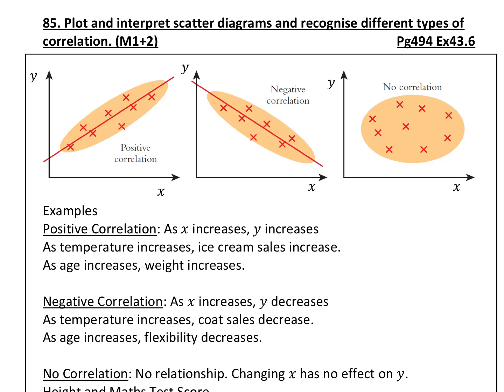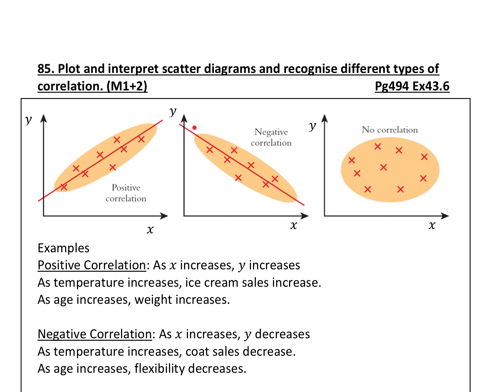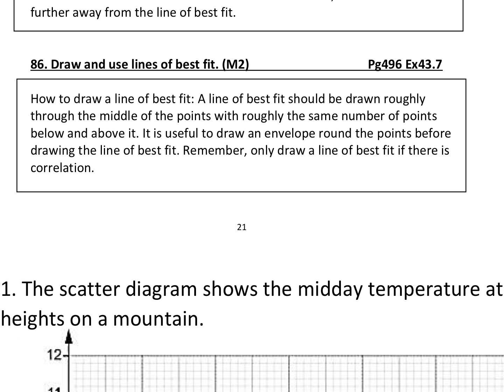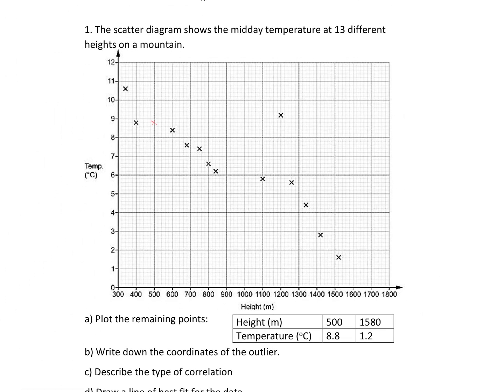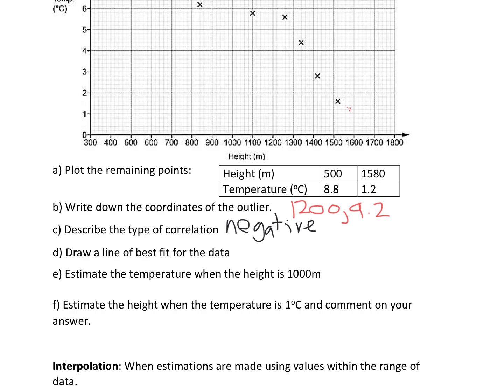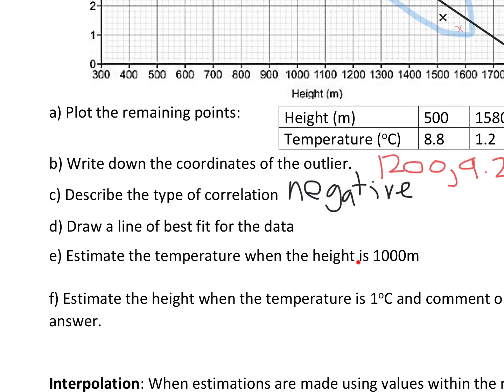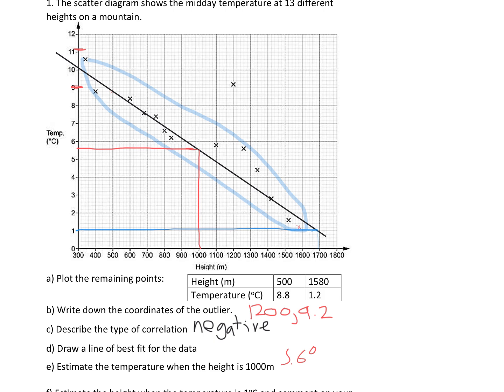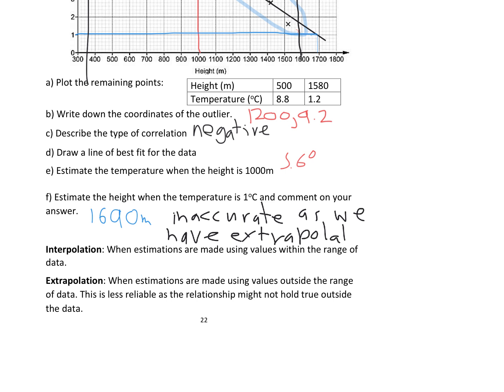Year 11 85 and 86. Plot scatter diagrams, recognise correlation and draw a line of best fit. (M1+2)